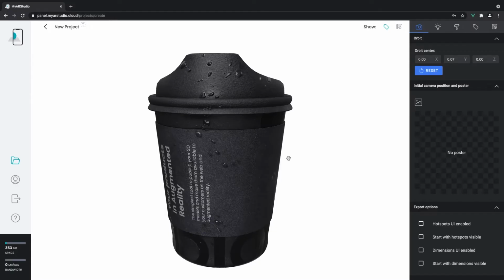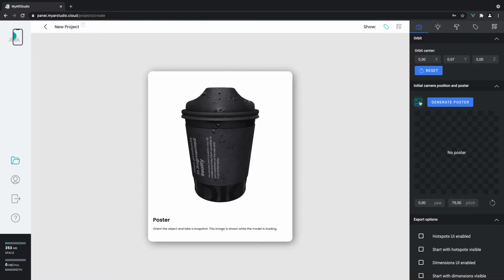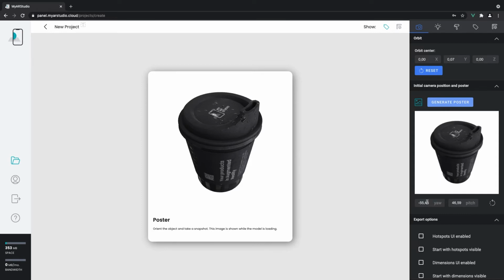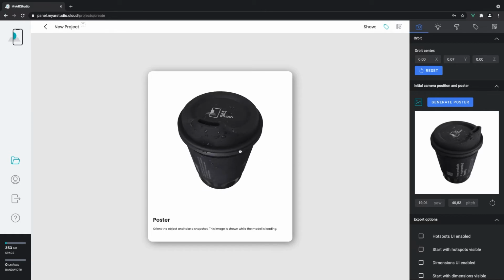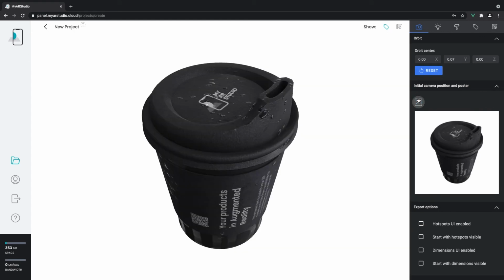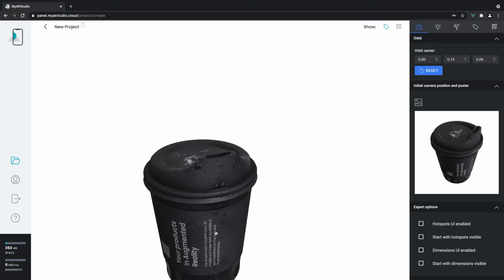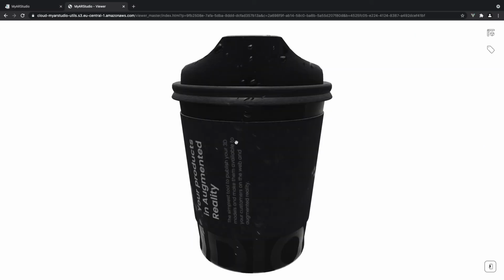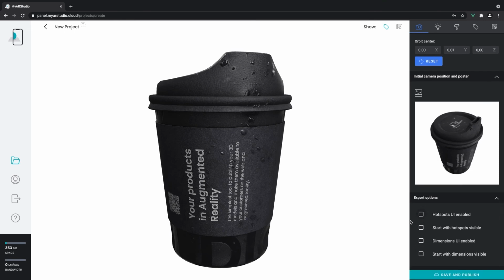My AR Studio Tutorial - Export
In this tutorial we will see how to export an augmented reality file from My AR Studio.

0:00 what is the export tab?
0:10 generate the poster
1:30 change the center of rotation of the object
1:42 activate hotspots and dimensions
2:20 save & publish